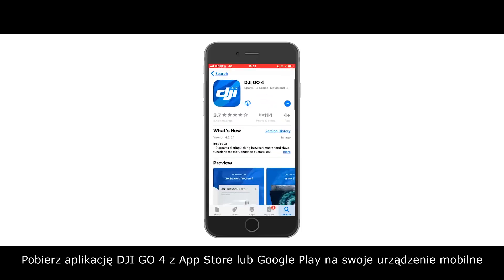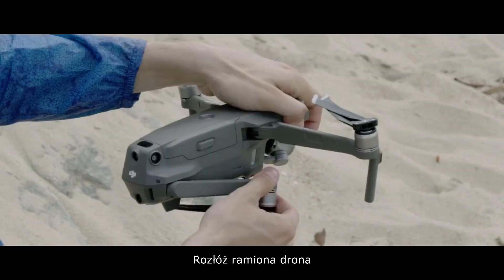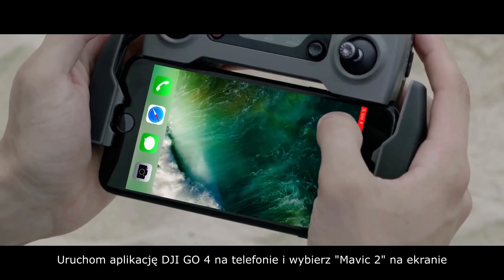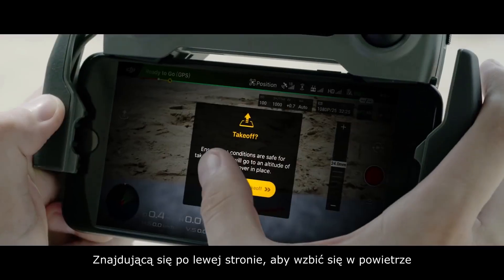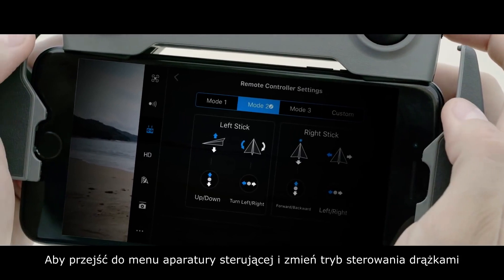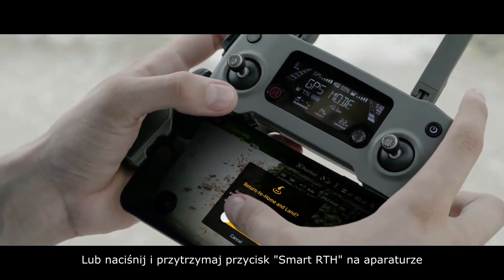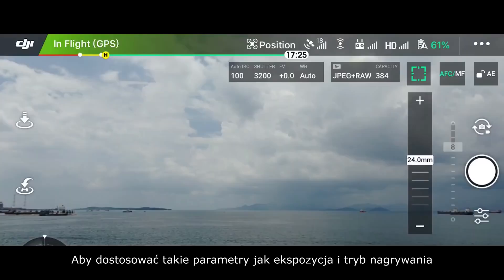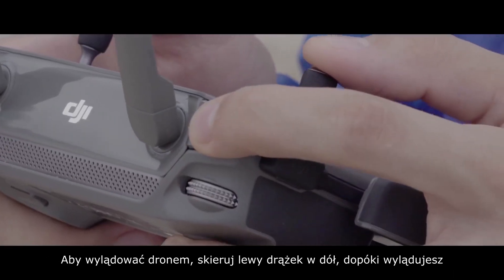DJI Mavic 2 - Pierwszy lot dla początkujących (PL) DJI ARS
Chcesz po raz pierwszy polatać swoim DJI Mavic 2? W naszym tutorialu zobaczysz od czego zacząć!